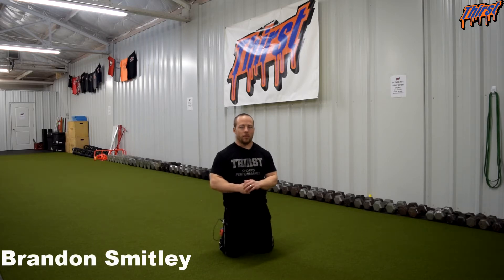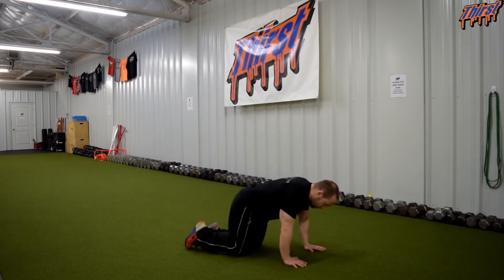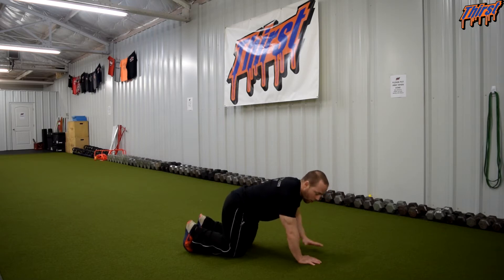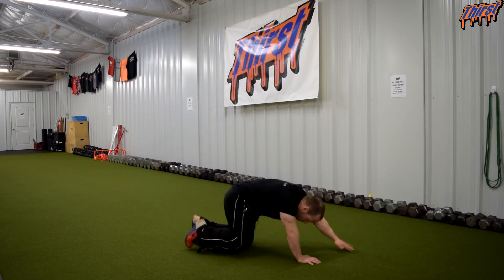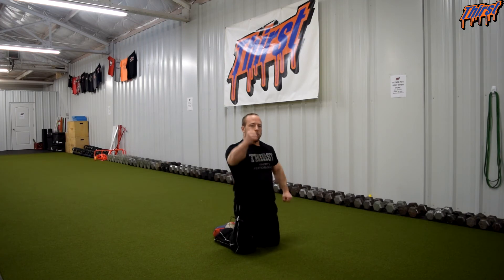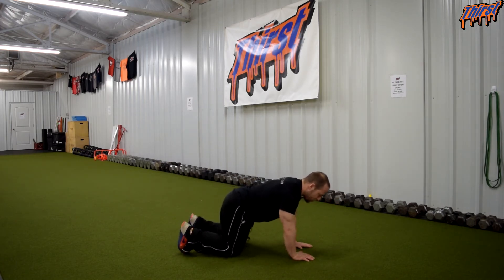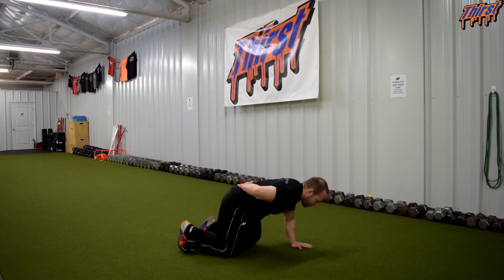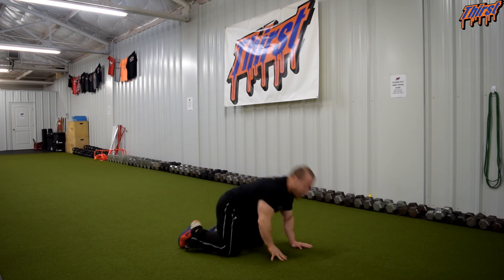Bird Dog - THIRSTgym.com